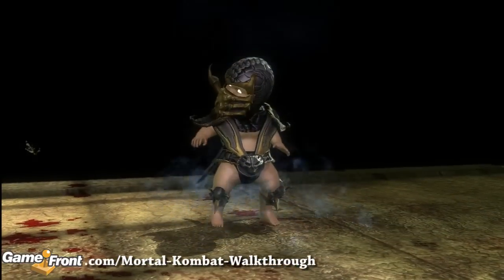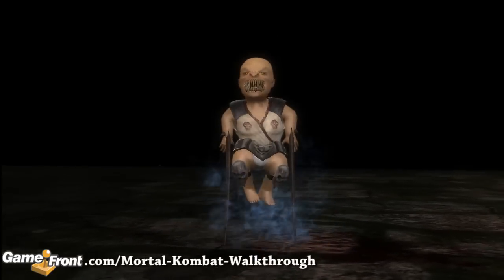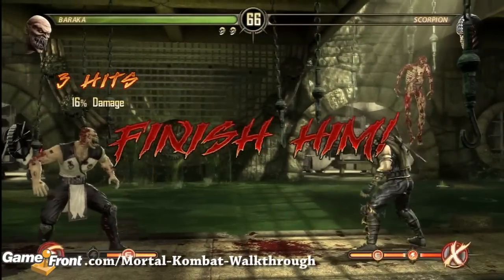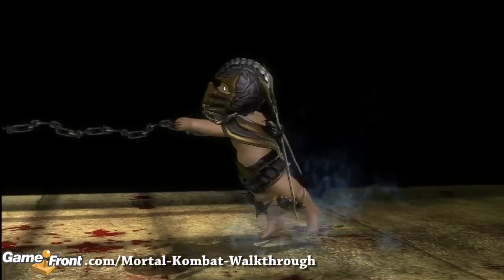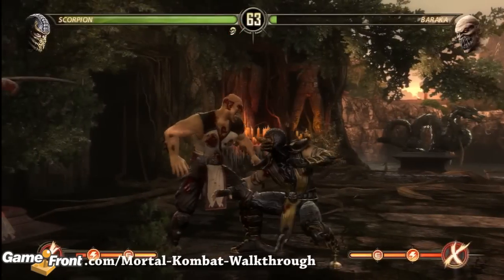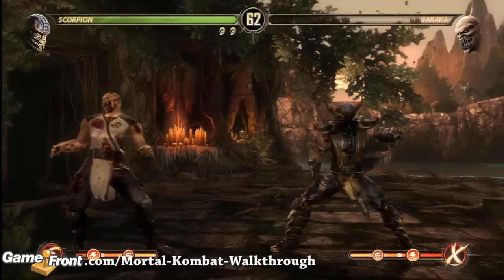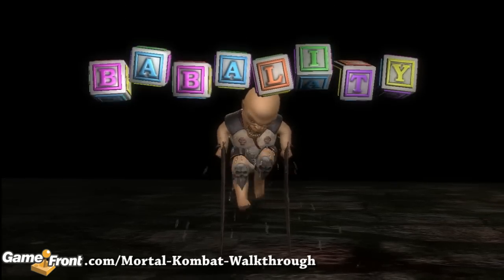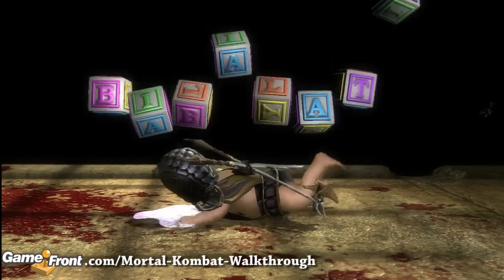Mortal Kombat - Babalities - Baraka + Scorpion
This video shows the player how to perform a babality with the characters Baraka + Scorpion

(THE PLAYER CANNOT USE BLOCK IN THE WINNING ROUND)
***All Babalities are performed one jump away from the enemy***

Scorpion
▼,◄,►,▼,BP

Baraka
 ►, ◄, ►, BK

Legend:
FP= Front Punch     BK= Back Kick
BP= Back Punch     FK= Front Kick
                       BL= Block

▲= Up                ►= Toward
▼=Down           ◄= Away